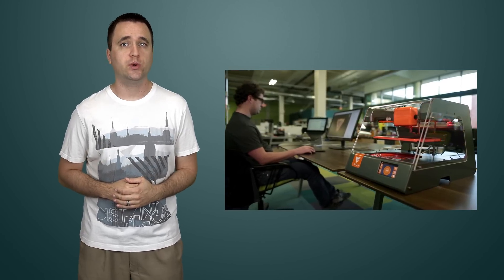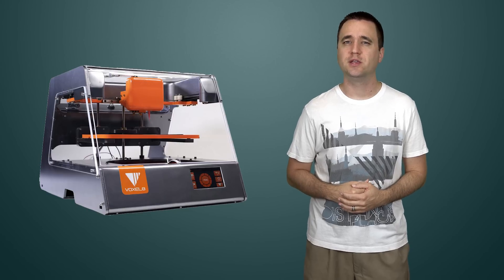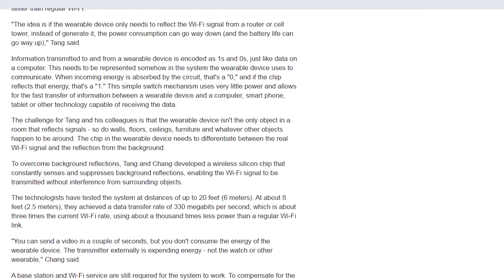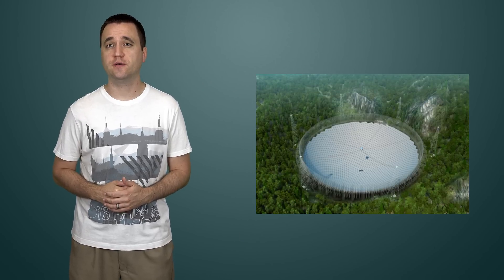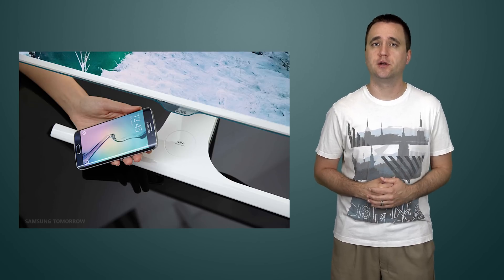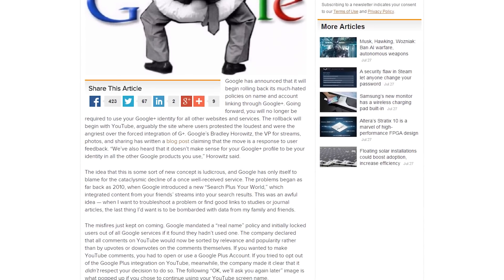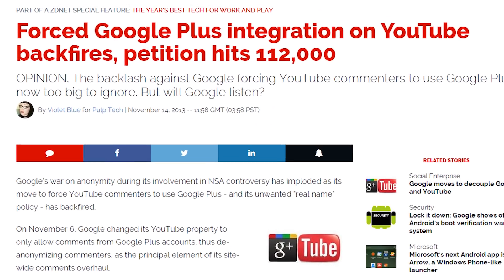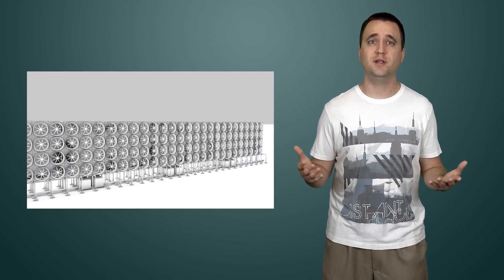NASA's WiFi Chip, 3D Electronics Printer, China's Radio Telescope Ep. 31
3D Electronics Printer from Voxel8